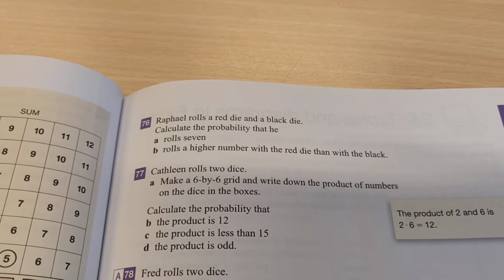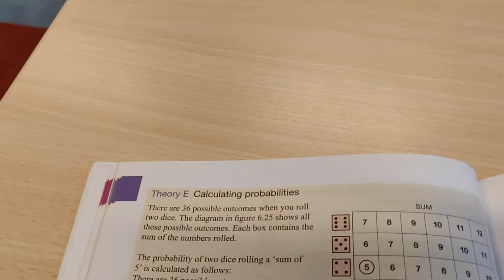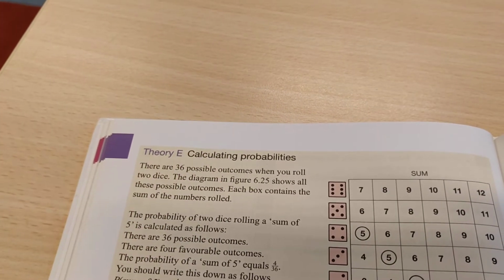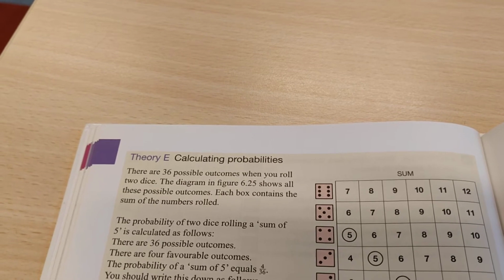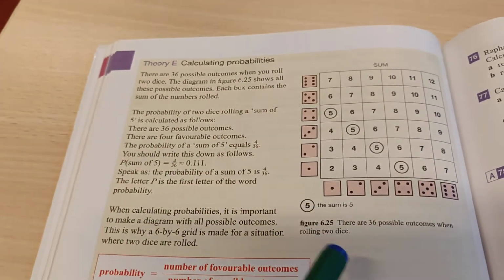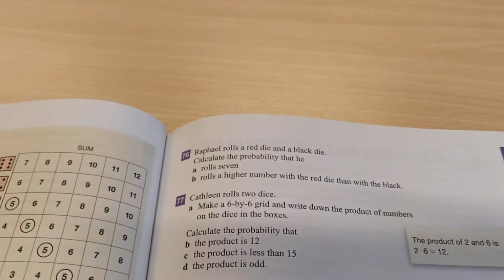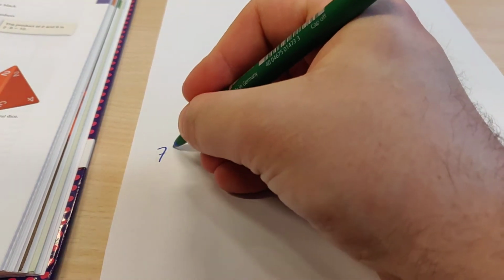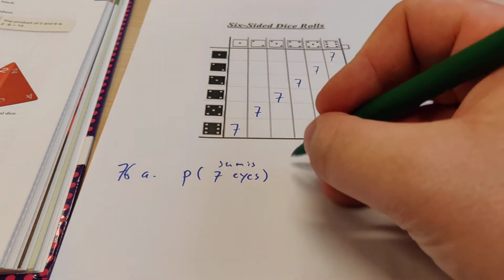2Ht - chapter 6 exercise 76